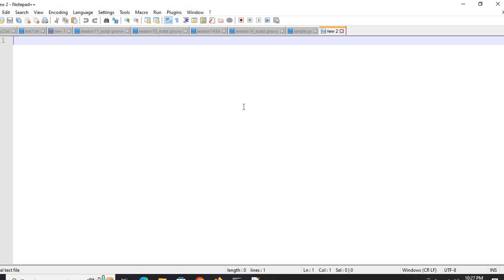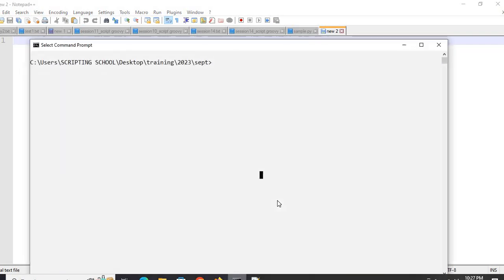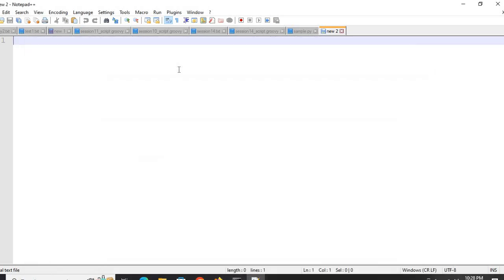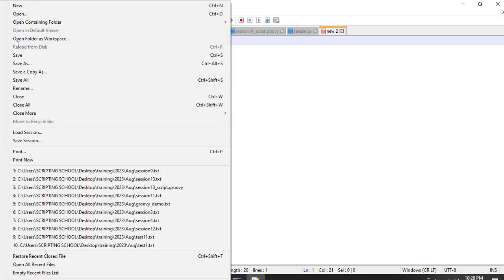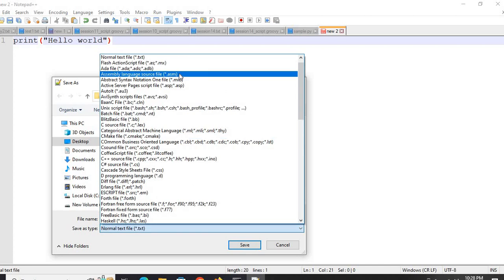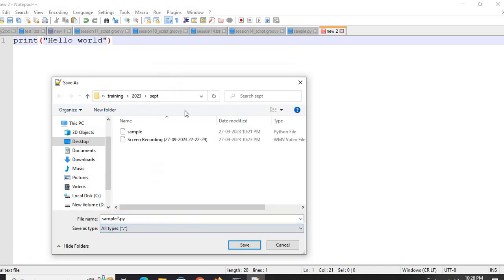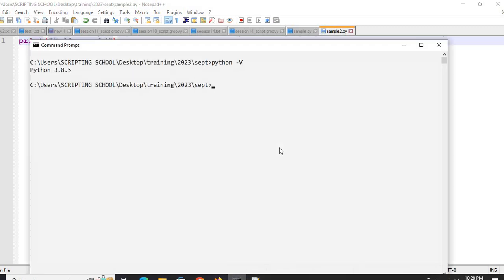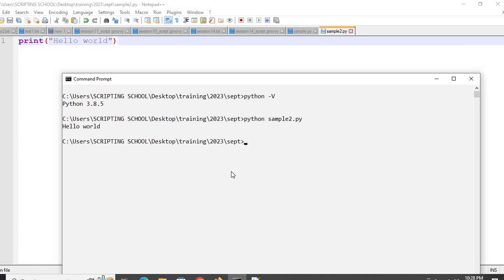Python hello world program in 1 minute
learn Python hello world program in 1 minute